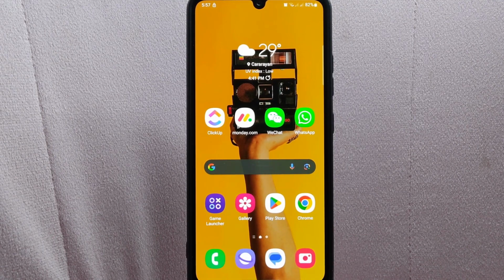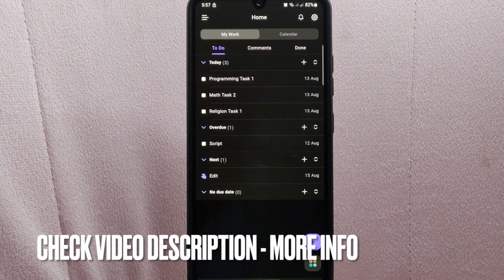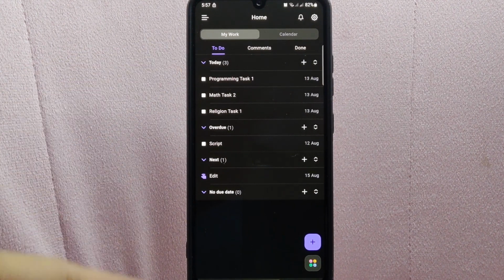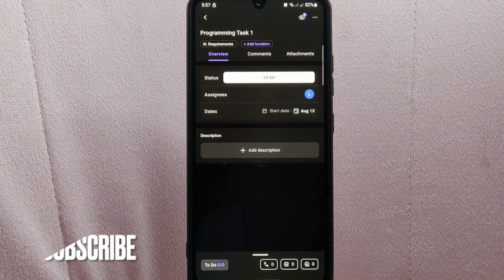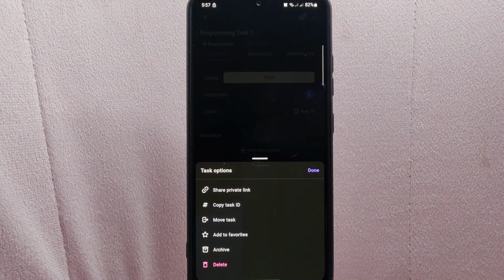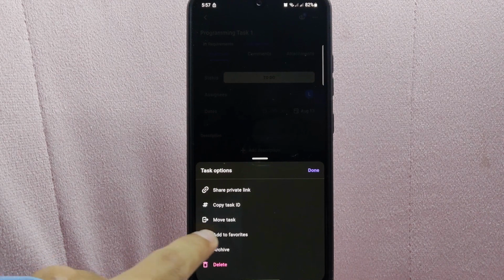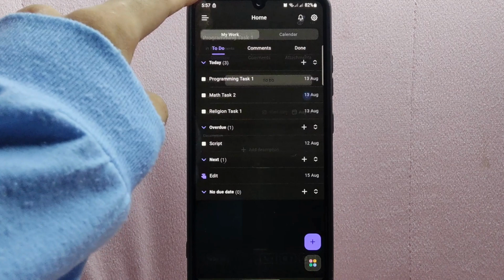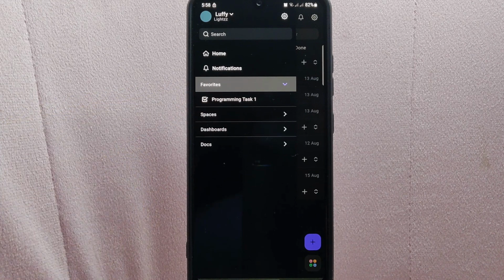✅ How To Favorite A Task On ClickUp 🔴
About this tutorial:

ClickUp is a productivity and project management platform that provides tools and features to help teams and individuals streamline their work processes, collaborate effectively, and manage tasks and projects. It's designed to improve efficiency and organization by offering a unified workspace where teams can centralize communication, tasks, goals, and projects.
Get in touch!